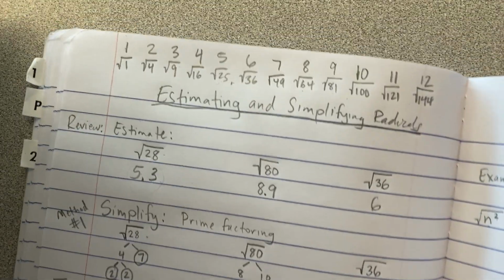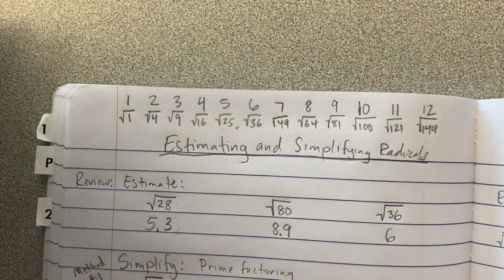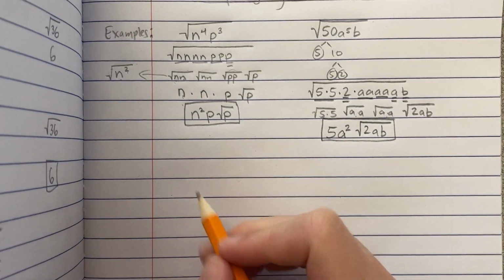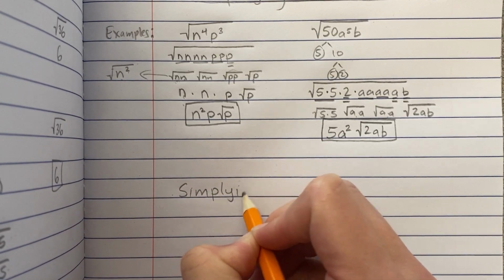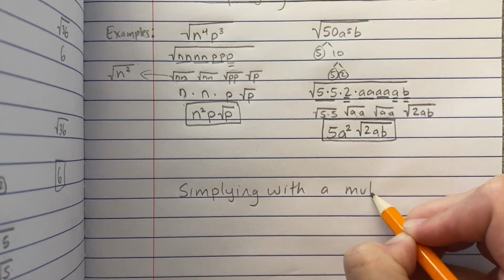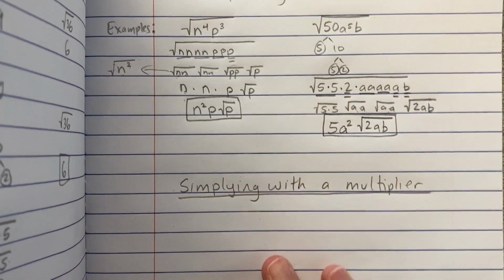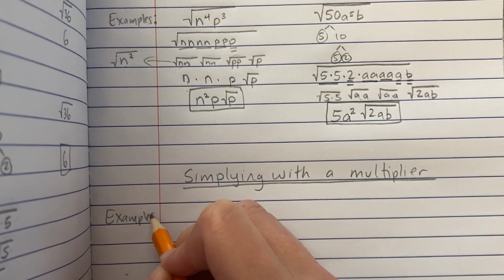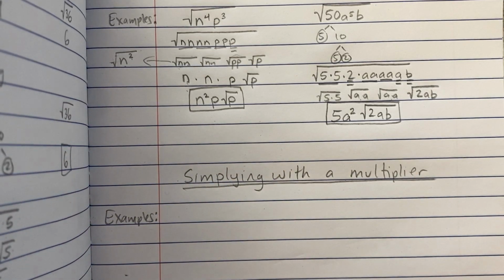Simplifying Radicals with a Multiplier